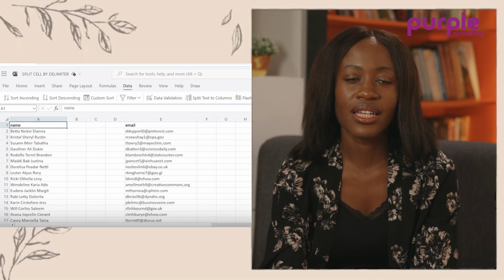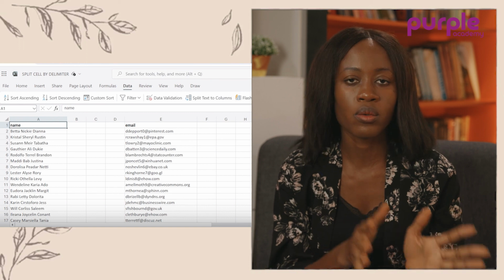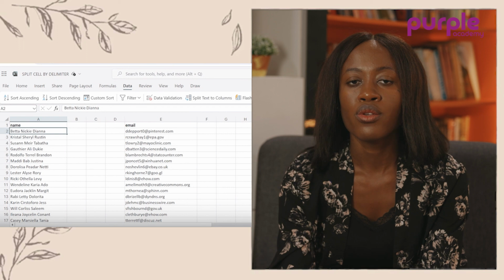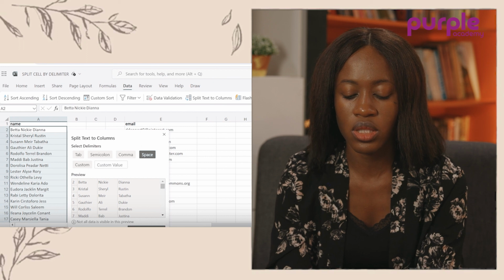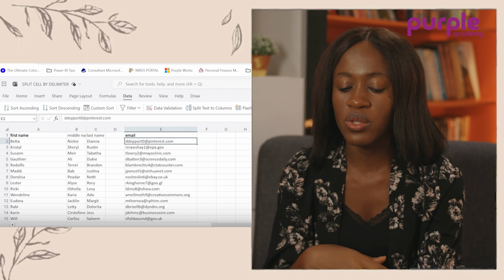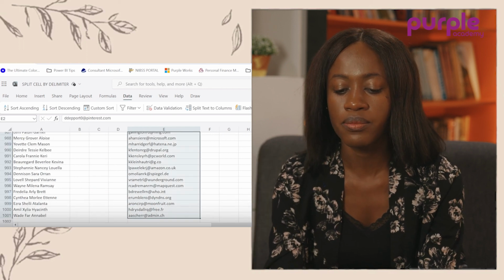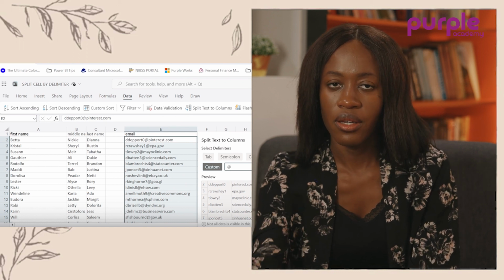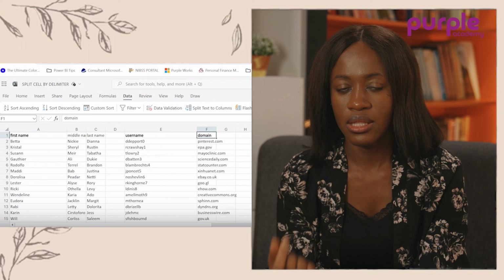S1 EP 5 Split Cell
In this training, you will learn how to split cells in Excel